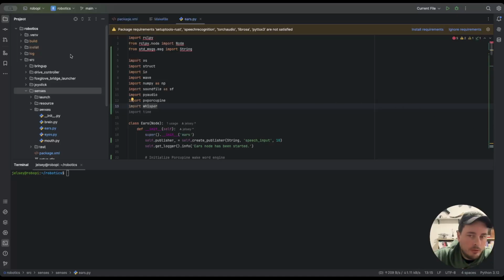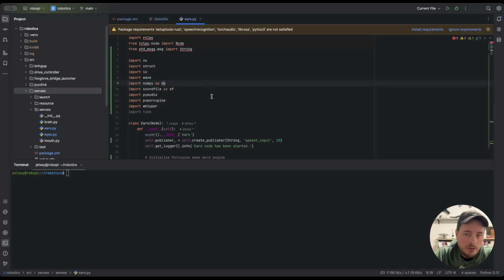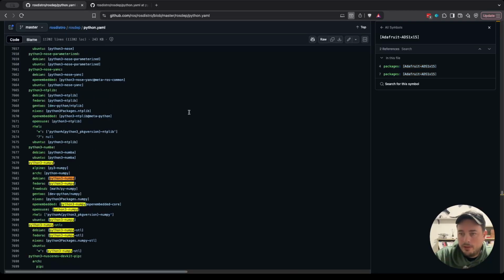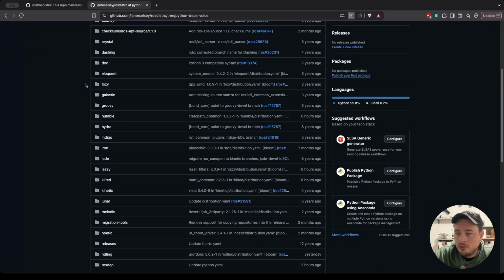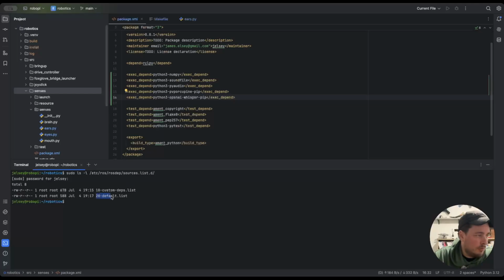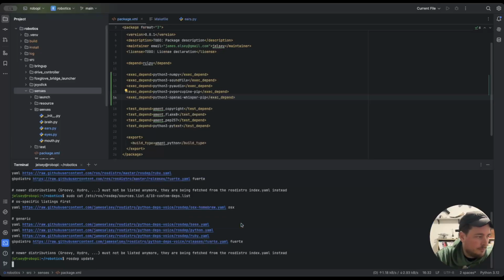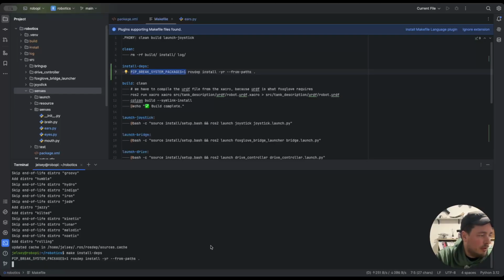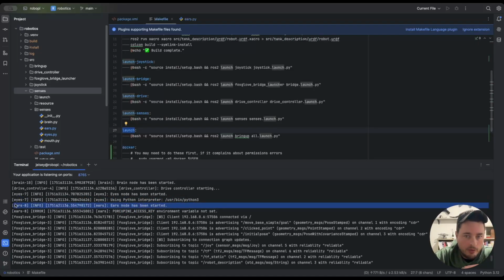How to include external libraries into your ROS2 projects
In this video, I walk through how to manage Python dependencies in ROS 2 using rosdep.

First, we cover how to use rosdep to install common Python packages that are already available in the default rosdistro index. Then I show you how to go a step further by forking the rosdistro to add new dependencies that aren’t included by default — perfect for advanced ROS 2 workflows or custom packages.

Whether you're just getting started with ROS 2 or you're building more advanced robotics stacks, this is a helpful guide to managing your Python dependencies the right way.

🧰 What you’ll learn:

How rosdep resolves and installs Python dependencies

How to use rosdep update with custom sources

How to fork and modify rosdistro to support your own packages

Best practices for sharing custom dependencies with your team

Chapters:
00:00 - Intro
00:19 - The problem
03:03 - Adding custom libs outside of rosdep
04:23 - Pointing to a fork of rosdep
08:08 - Outro